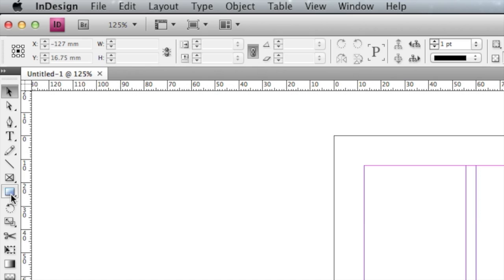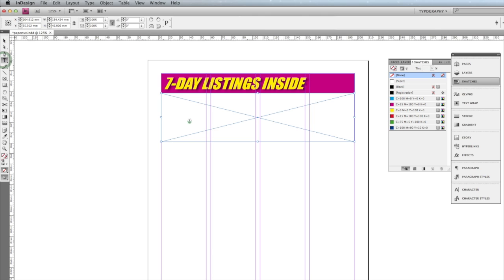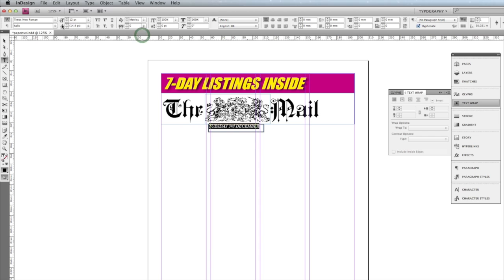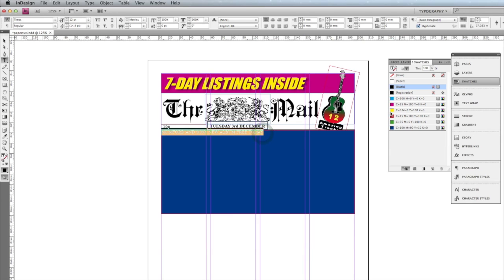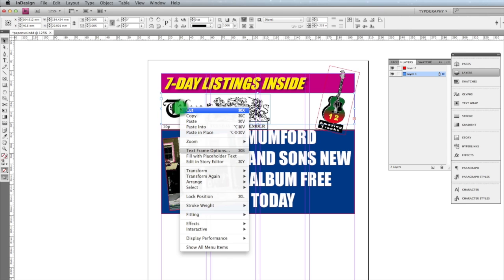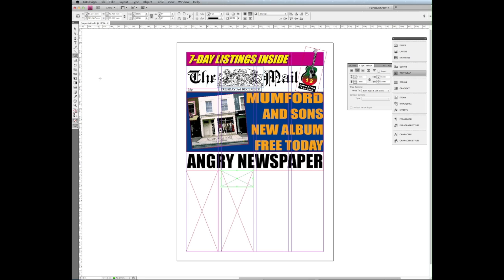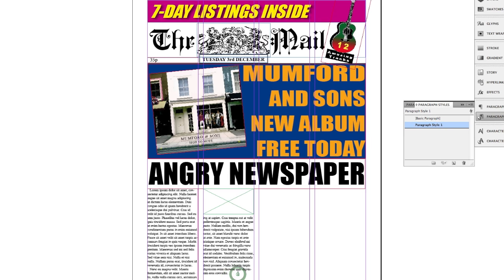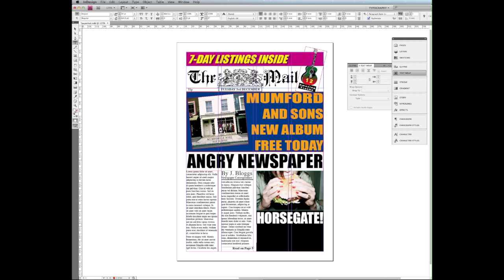InDesign Newspaper Tutorial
How to make a simple Newspaper Front Page in InDesign